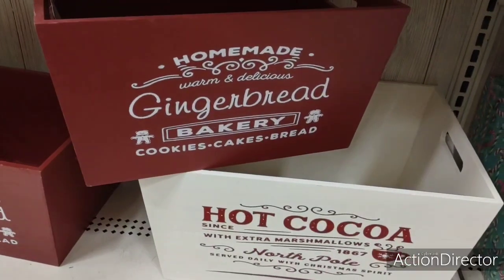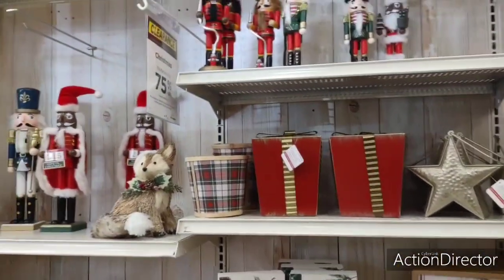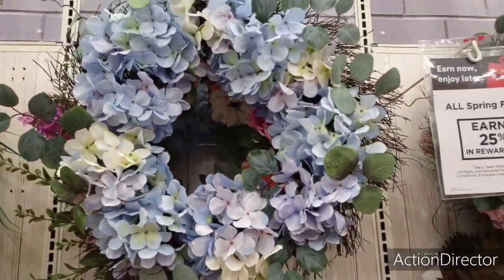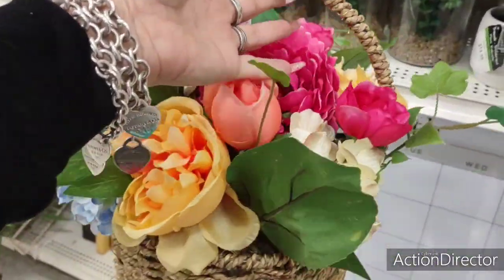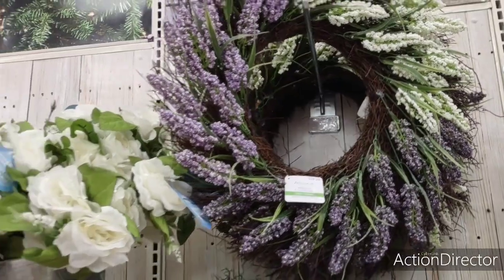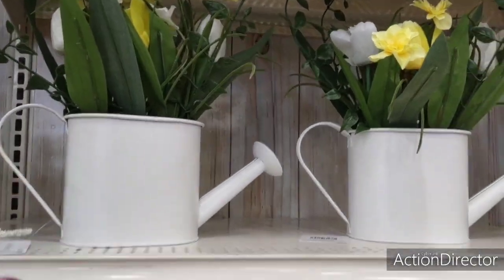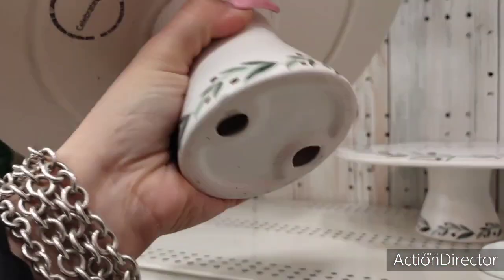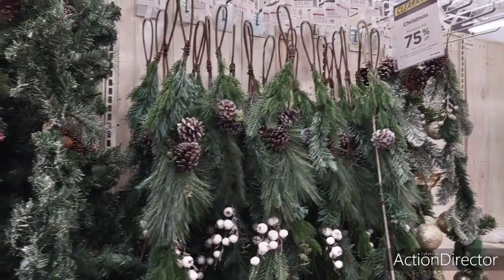🤩🔥🛒👑🏡 Michael's Quick Share!! 75% Off Christmas!!! Plus a Spring 2022 Sneak Peek!! Huge Clearance!👑🛒